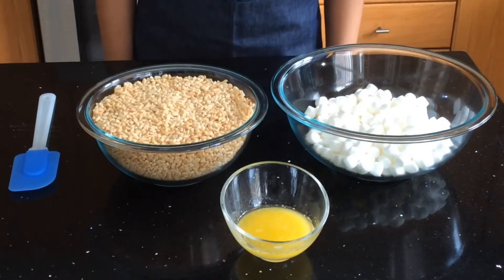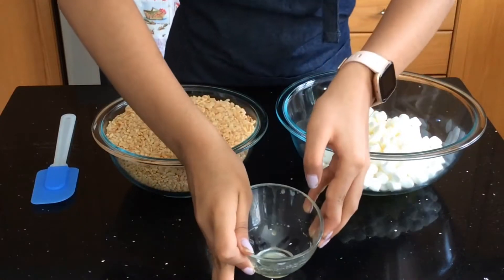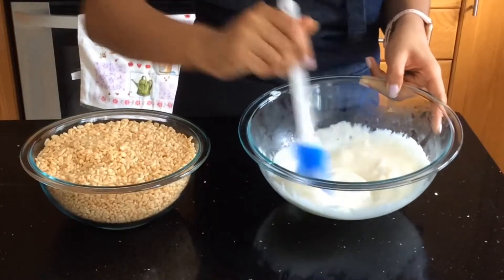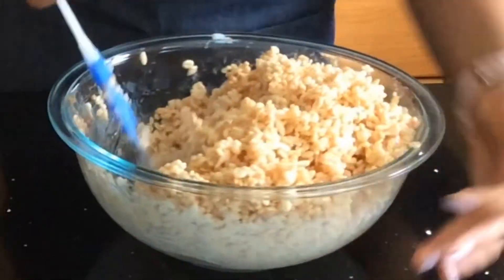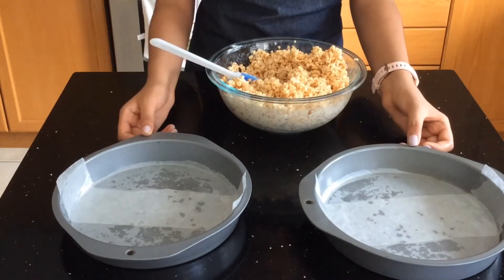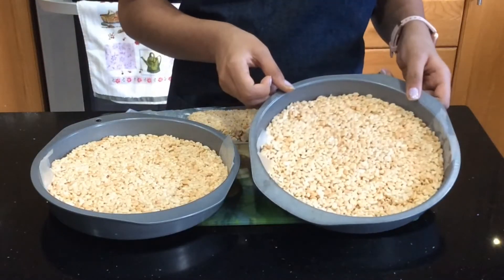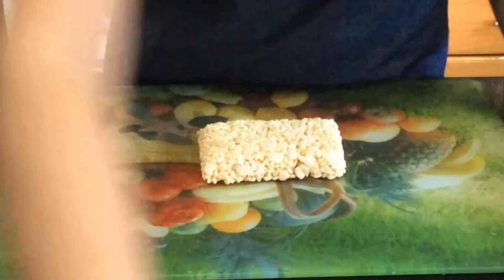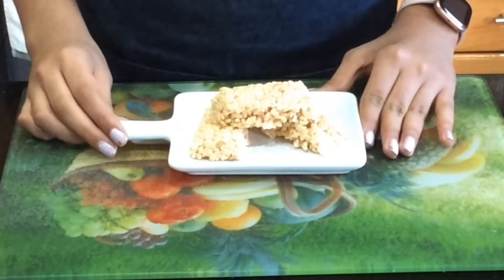Homemade EGGLESS MICROWAVEABLE RICE KRISPY RECIPE | Delectable Flavours! - Simply Delightful Recipes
How to make Microwavable Rice Krispies in five minutes | Easy and Tasty | Delectable Flavours! - Simply Delightful Recipes
Hello everyone, and welcome to Delectable Flavours! - Simply Delightful Recipes! On this youtube video, you will learn how to make Rice Krispies! - Simply Delightful Recipes to join the flavourfam!! - Simply Delightful Recipes!

Ingredients:
- Marshmallows (3 cups) -- I used vegan marshmellows
- Rice Krispy cereal (6 cups)
- Butter (4 tablespoons or 1/4 of a cup of butter)